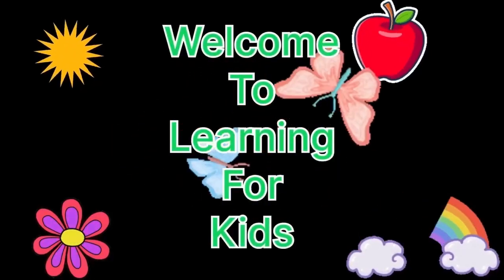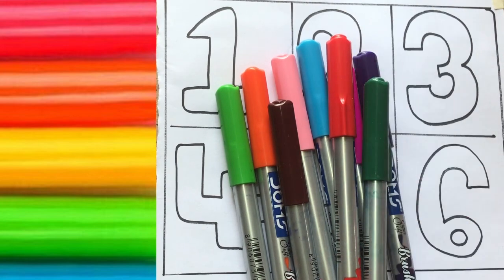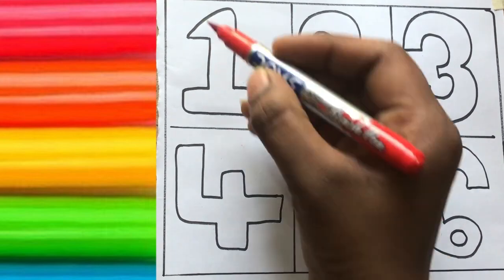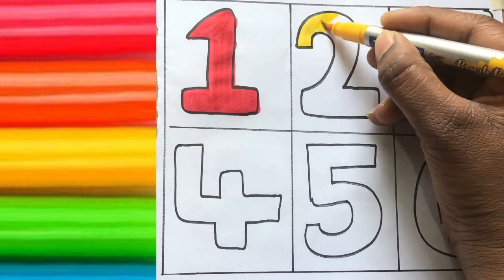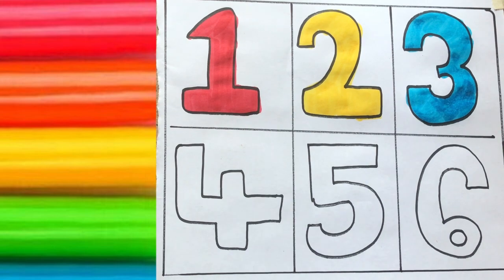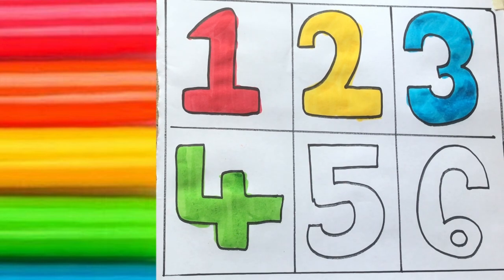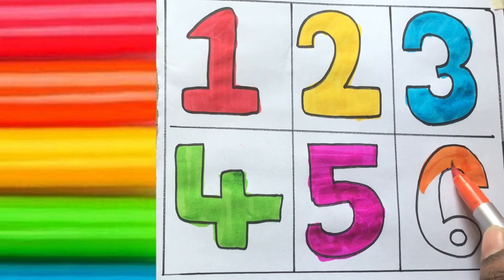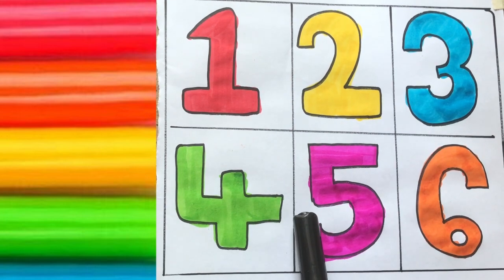Learning Numbers and Alphabets, counting numbers 123,ABC learning for primary kids and toddlers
in today's lesson, we will learn how to write the uppercase and lowercase letters of the English Alphabet. This video is a great teaching material for teachers, parents and child care providers. Have fun learning! Learning How to Write the English Alphabet Uppercase and Lowercase Letters alphabet AtoZ EnglishWords Englishplay Englishforkids alphabetforkids alphabetforchildren alphabetfortoddlers A for apple B for ball C for cat D for dog E for Elephant F for Fish G for grapes H for Horse I for Ice-cream J for jellyfish K for Kangaroo L for Lamb M for monkey N for Nine O for Octopus P for Pig Q for Queen R for rainbow S for snake T for Train U for Umbrella V for vase W for whale X for Xylophone Y for yacht Z for Zebra